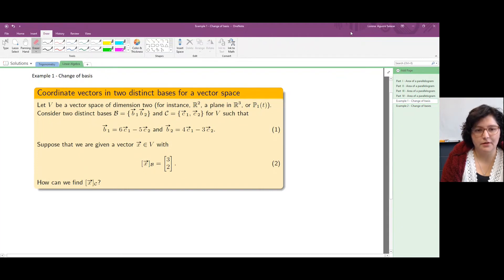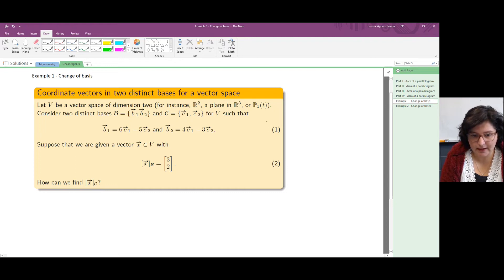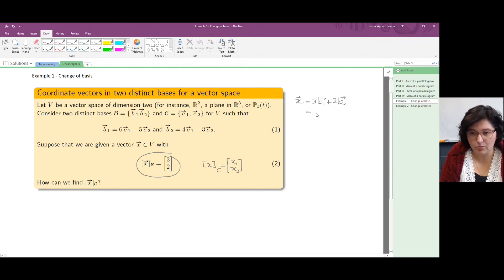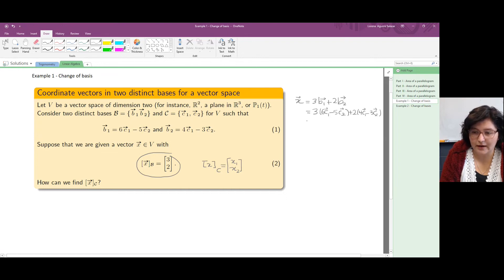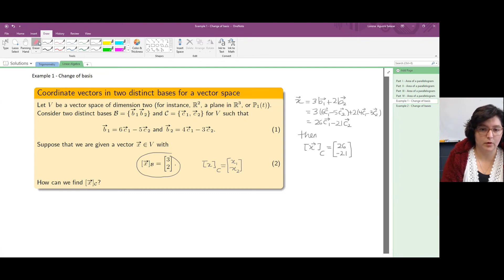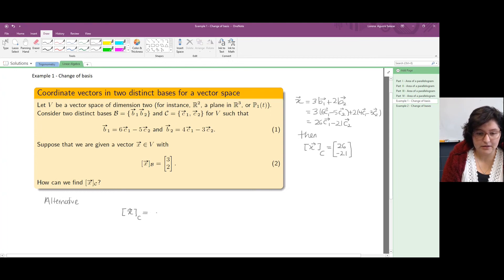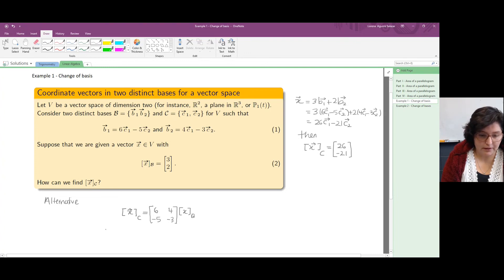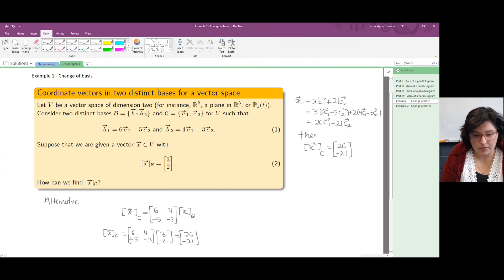Change of bases in a space of dimension 2